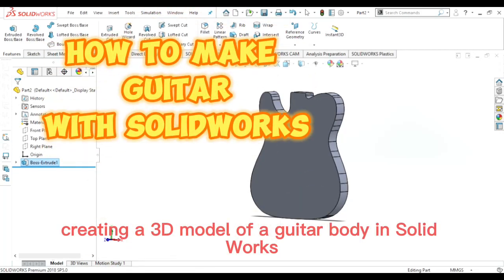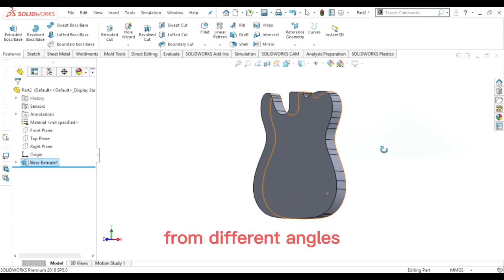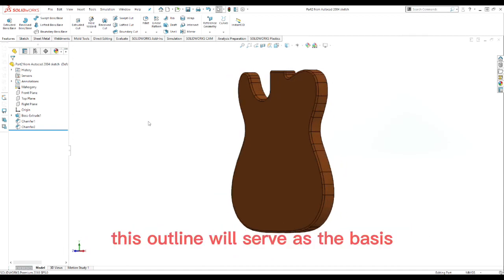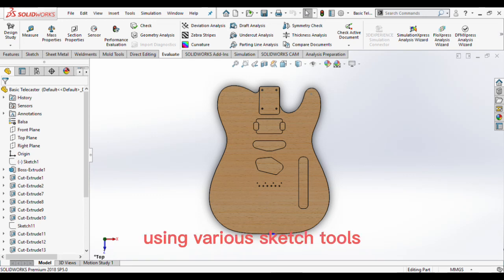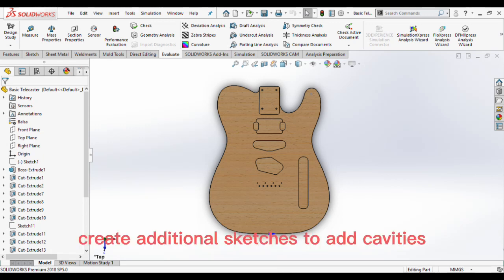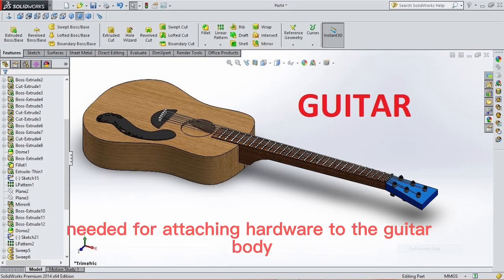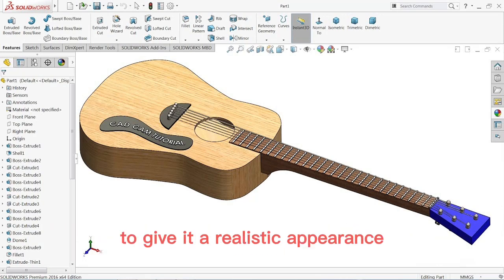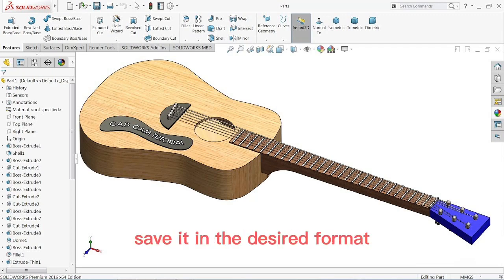How To Make Solid Guitar Bodys in SOlidowrks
Creating a 3D model of a guitar body in SolidWorks can be a complex process, but I can certainly guide you through the general steps. Please note that this is a simplified overview, and you might need to refer to SolidWorks documentation or tutorials for more detailed guidance.

**Step 1: Reference Images**
Gather reference images of the guitar body from different angles. These will help you ensure accuracy during the modeling process.

**Step 2: Create a New Part**
Open SolidWorks and create a new part file.

**Step 3: Sketch the Guitar Outline**
Use the sketches feature to draw the outline of the guitar body on the top plane. This outline will serve as the basis for creating the body shape.

**Step 4: Create Base Feature**
Use the sketch you created to extrude a basic shape that represents the thickness of the guitar body.

**Step 5: Add Details**
Now start adding details such as cutaways, curves, and bevels using various sketch tools like splines, arcs, and lines.

**Step 6: Fillets and Chamfers**
Add fillets and chamfers to smooth the edges and transitions between different surfaces of the guitar body.

**Step 7: Bridge and Pickup Cavities**
Create additional sketches to add cavities for the bridge, pickups, and any other hardware. Extrude or cut these features accordingly.

**Step 8: Fine-tune Surfaces**
Use the surfacing tools to create smoother transitions and complex curves, especially around the cutaway areas.

**Step 9: Holes and Fittings**
Add any screw holes, bolt holes, and fittings needed for attaching hardware to the guitar body.

**Step 10: Finishing Touches**
Review your model and make any necessary adjustments to ensure accuracy and symmetry.

**Step 11: Materials and Textures**
Apply appropriate materials and textures to your model to give it a realistic appearance.

**Step 12: Render and Presentation**
Use the rendering tools in SolidWorks to create high-quality renderings of your guitar body model. You can also consider creating exploded views or animations to showcase different features.

Once you're satisfied with your model, save it in the desired format. You can export it as an STL file if you intend to 3D print it or save it in other formats for different purposes.

Remember that creating a detailed guitar body model involves multiple steps and can be quite intricate, especially if you want to capture all the nuances of a real guitar. SolidWorks offers a variety of tools and features to help you achieve this, but it might require some practice and learning to fully master the software. Consider exploring SolidWorks tutorials or courses for a more comprehensive understanding.